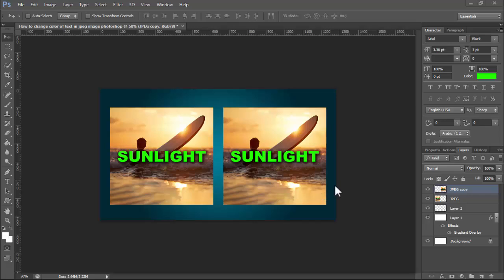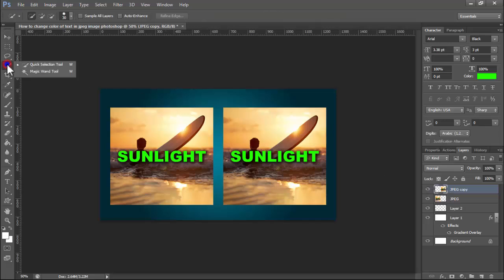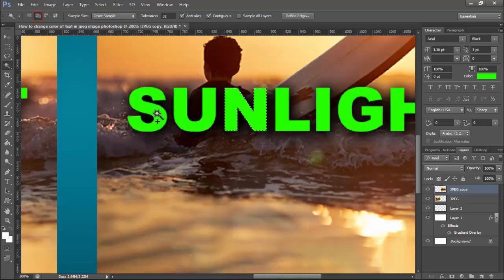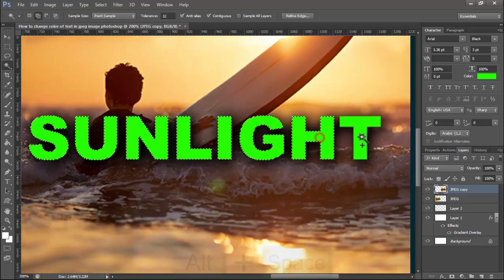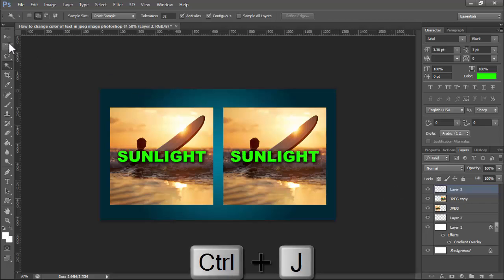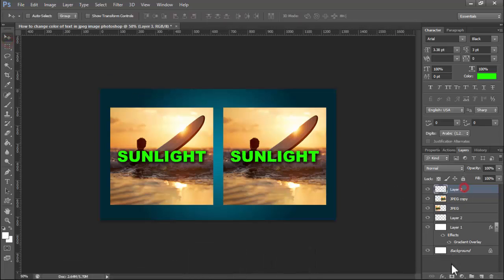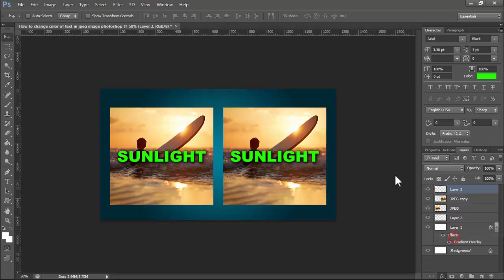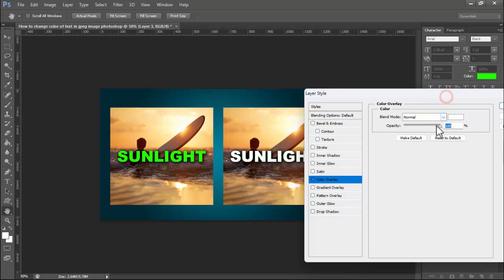How to change color of text in jpeg image photoshop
In this video : How to change color of text in jpeg image photoshop